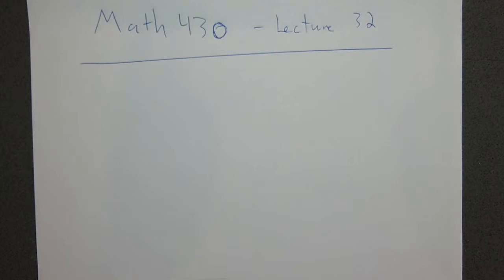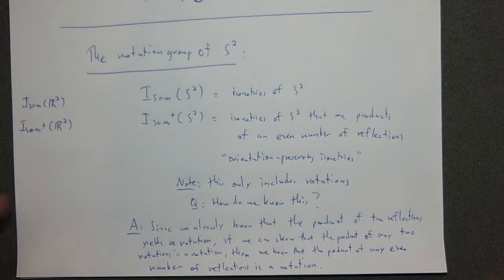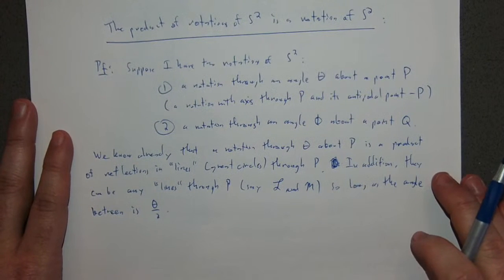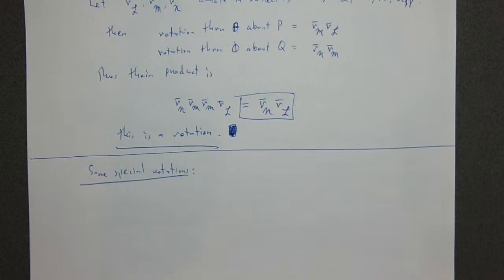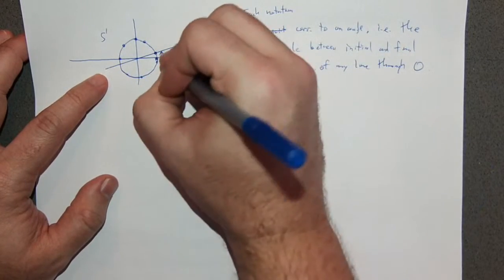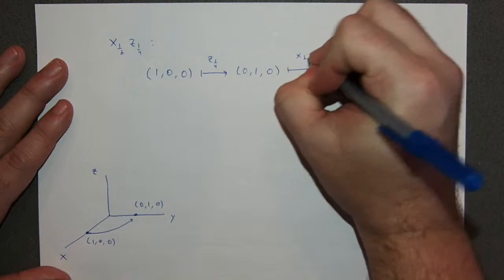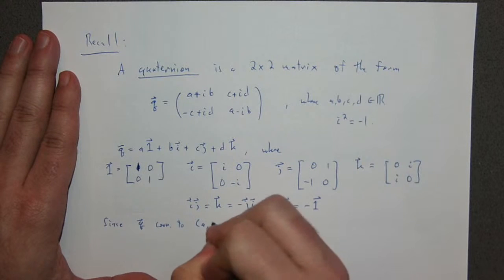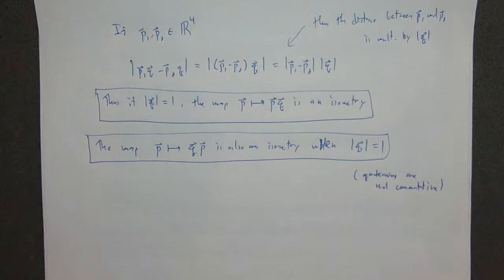Math 430 - Lecture 32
Rotation group of the sphere, representing space rotations by quaternions